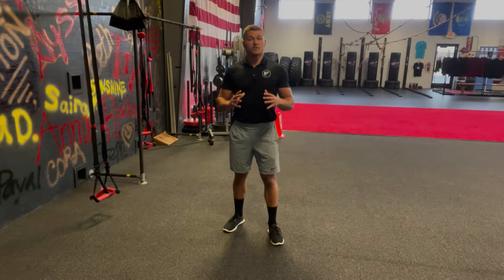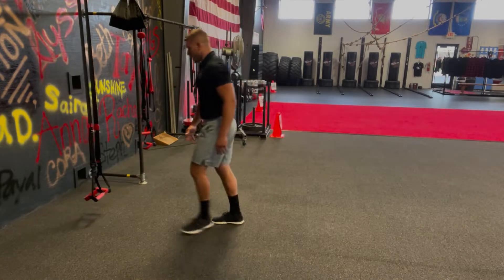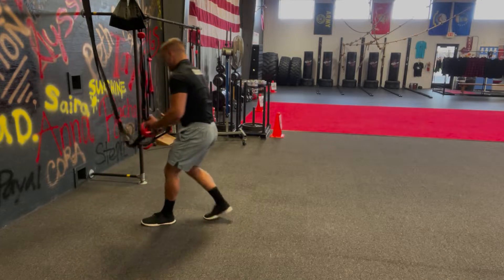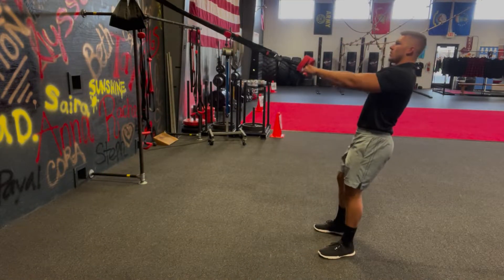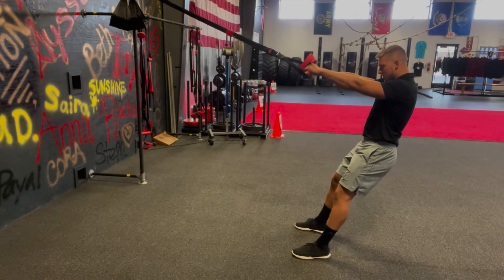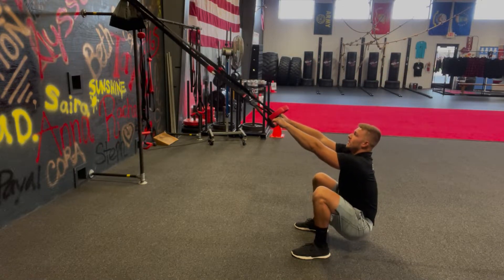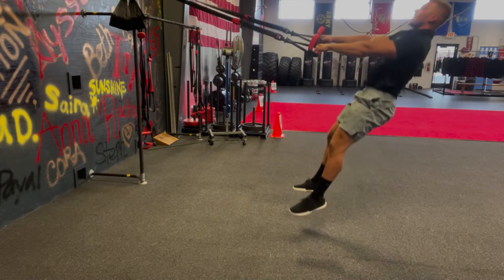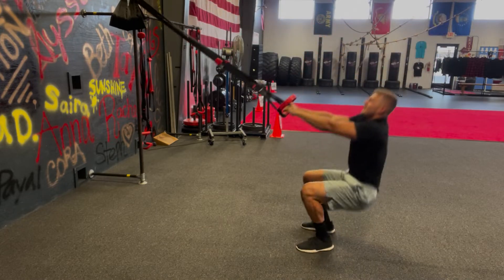Suspension Squat Jump